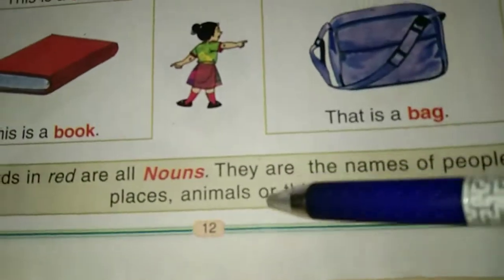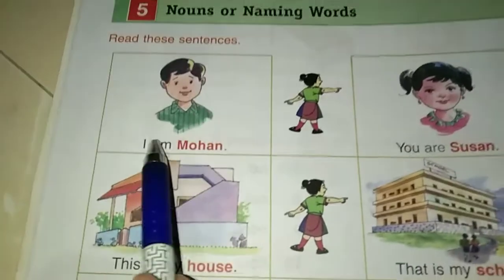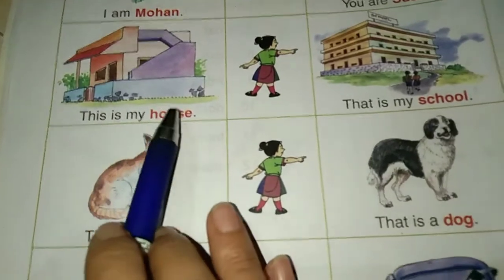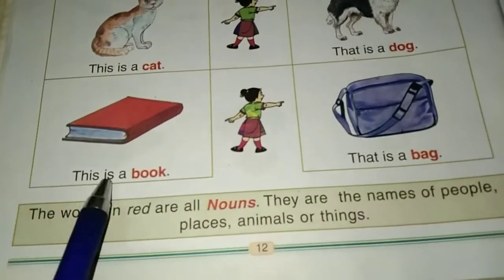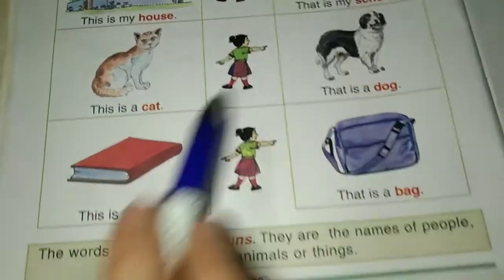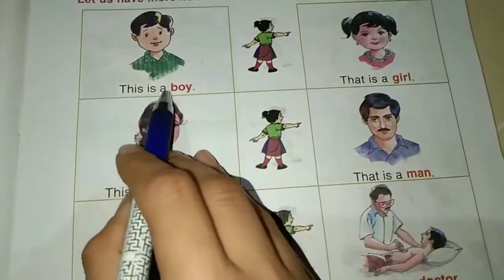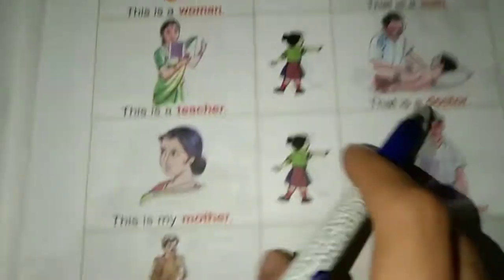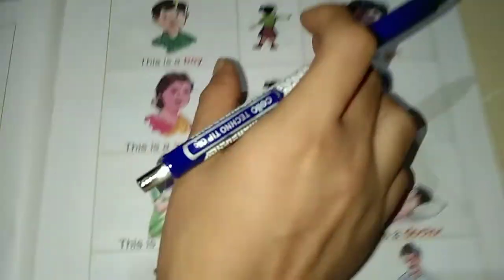Nouns or naming words, explanation, Grade 1 [ Grammar ]